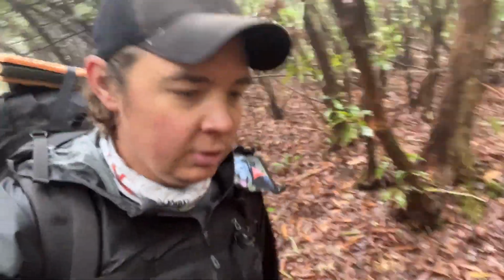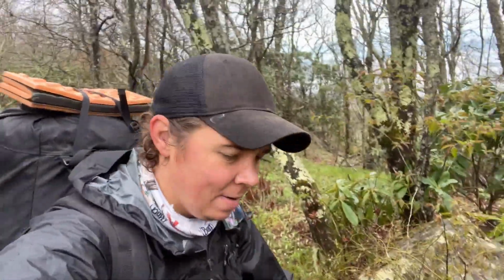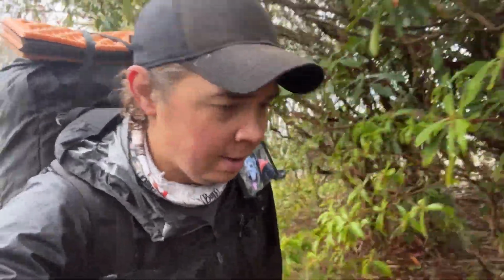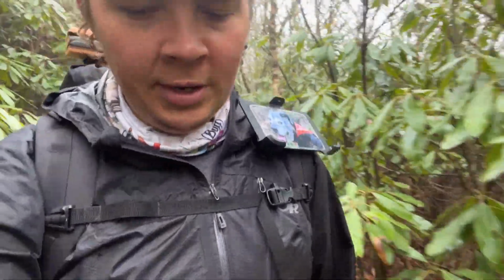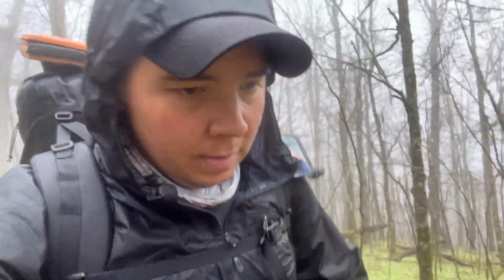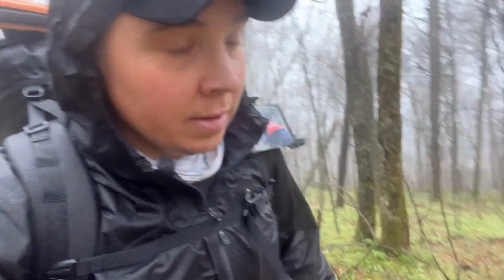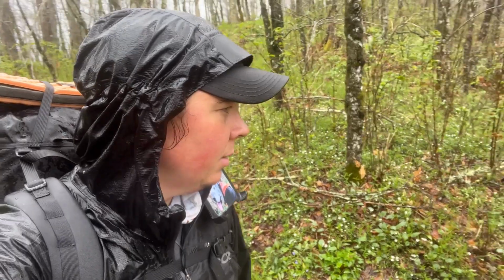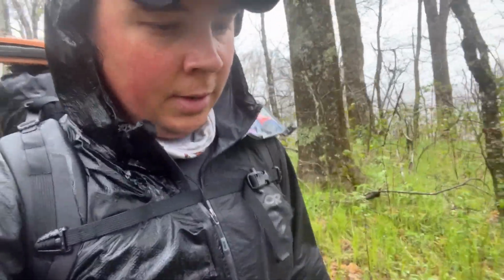Appalachian Trail Thru Hike 2023: Russell Field Shelter to Siler’s Bald Shelter